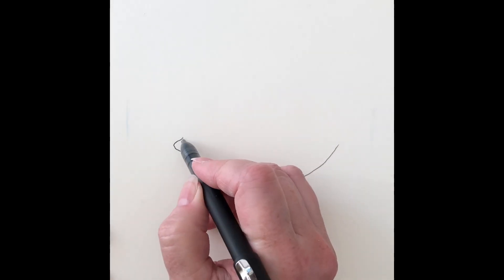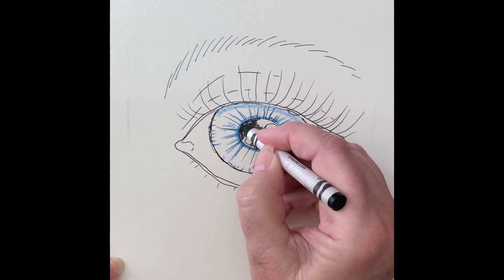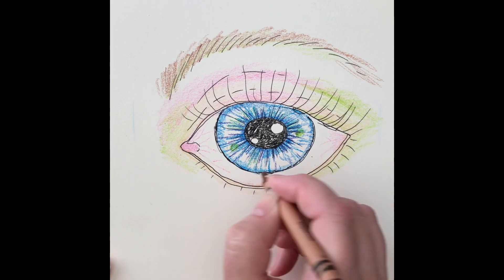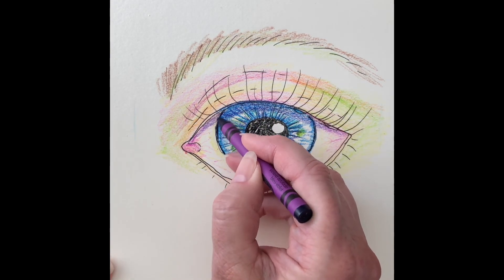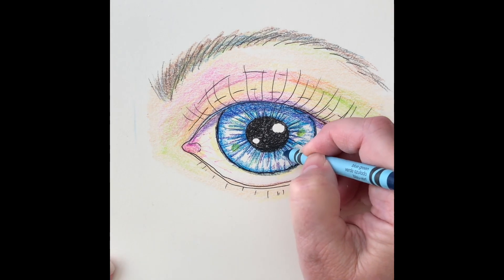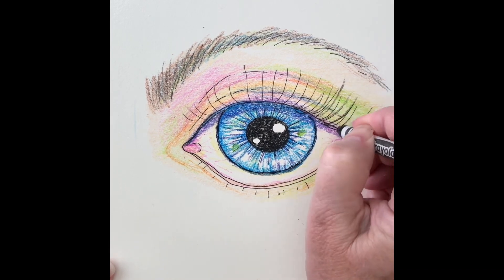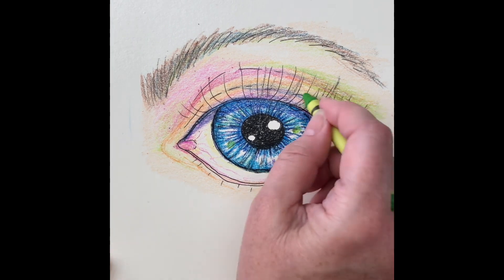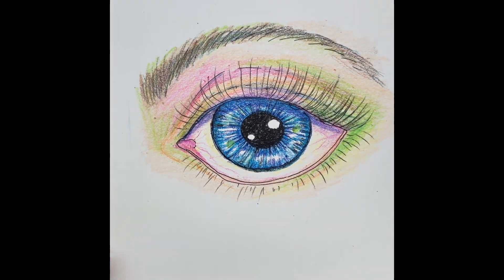Draw a REALISTIC EYE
In this video we'll draw a realistic blue eye using only Crayola crayons and pencils. I outlined the eye in a waterproof black liner pen. You can use a a colored pencil or crayon too.

Make your eye any color you like! Maybe I'll make the next one brown, or even alien green!

Find more realistic art drawing videos here @doodlebugartkids

Join the coloring and art group on Facebook so you can show off your art. It is a family friendly group and we can't wait to see what you draw!